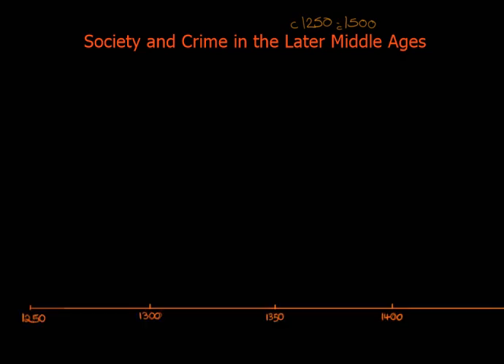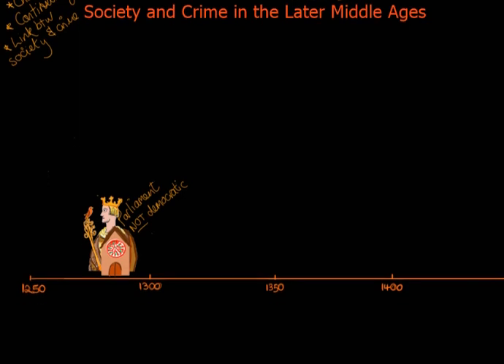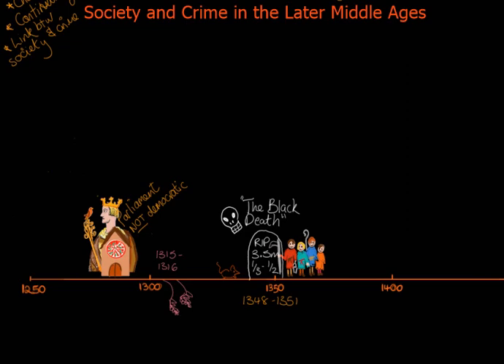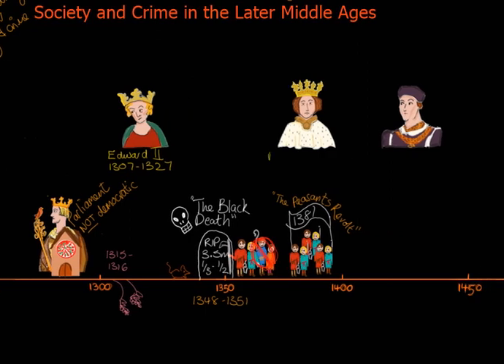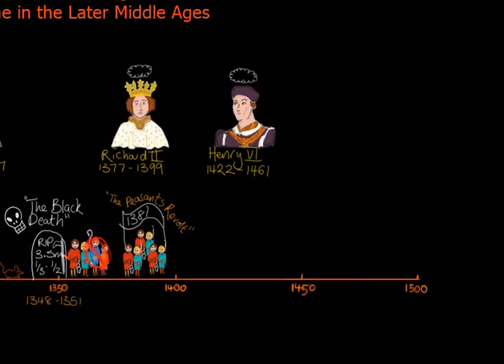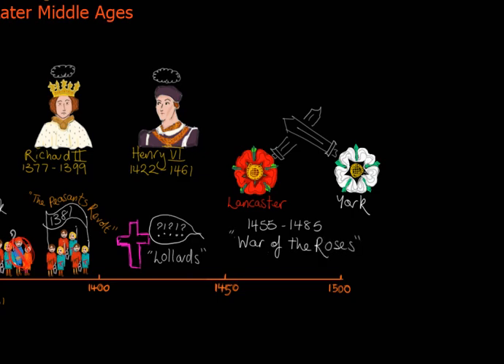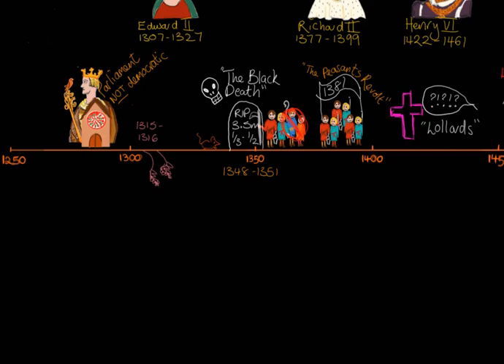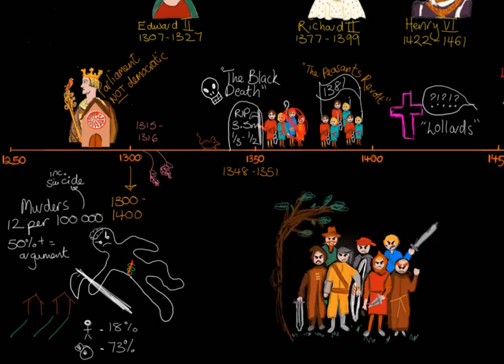Crime and Society in the Later Middle Ages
Suitable for Edexcel 9-1 Crime and Punishment Through Time c1000-Present.

This video examines the broad sweep of English history in the Later Middle Ages that impacted on Crime and Punishment.  Part 2/3 on Crime and Punishment in the Later Middle Ages.

For more help with Edexcel or OCR Crime and Punishment, visit theeverlearner.com. 14-day free trials available for individuals, private tutors and whole departments.